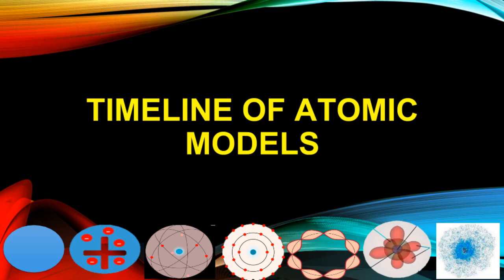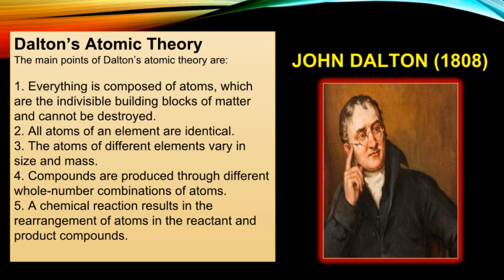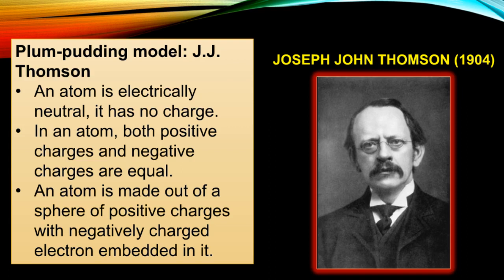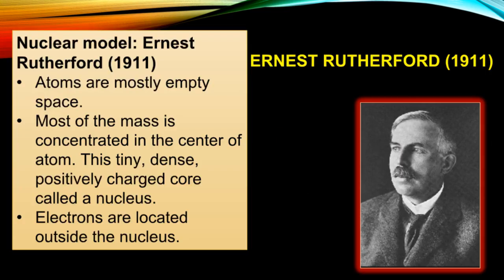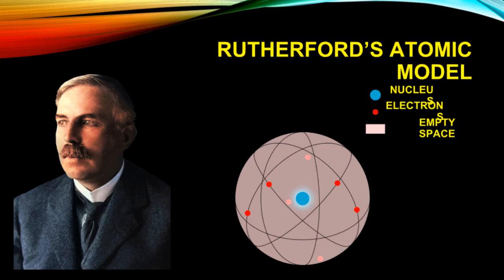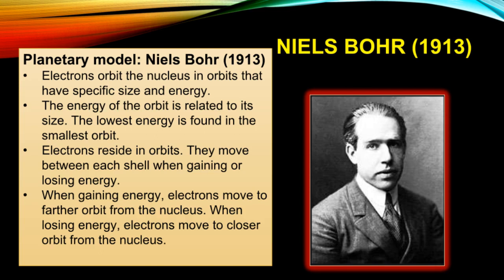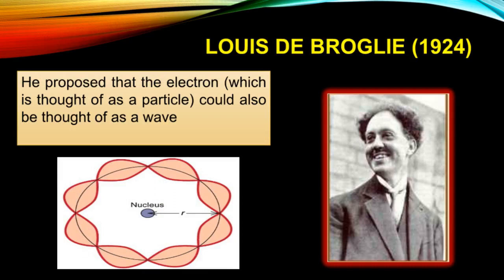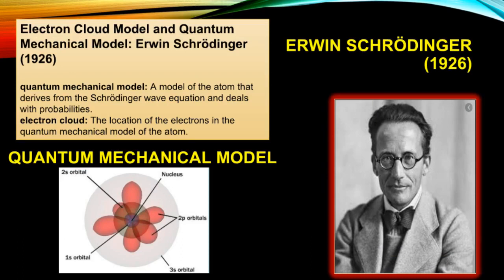Timeline of Atomic Models